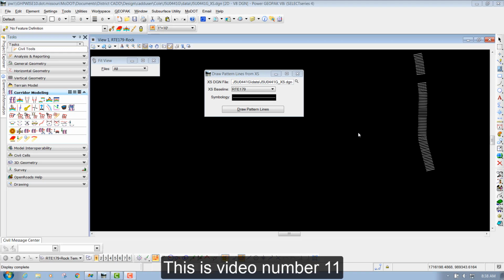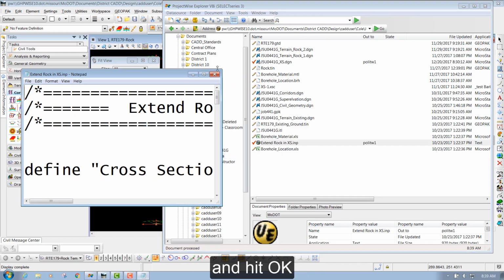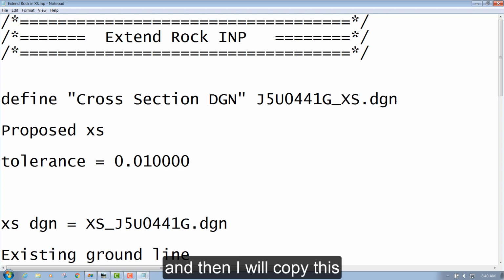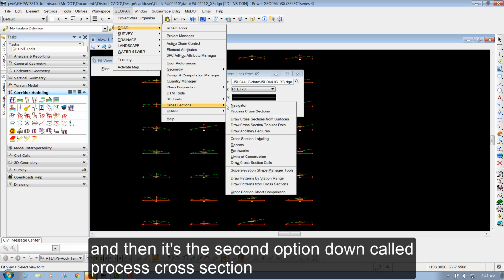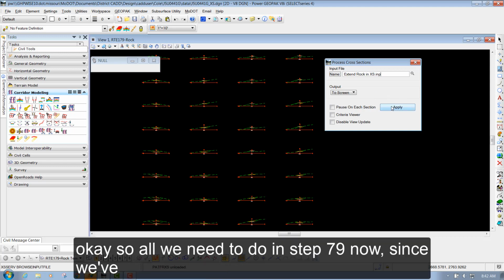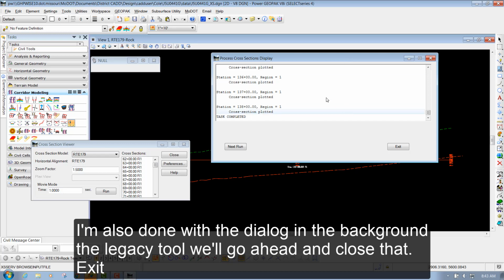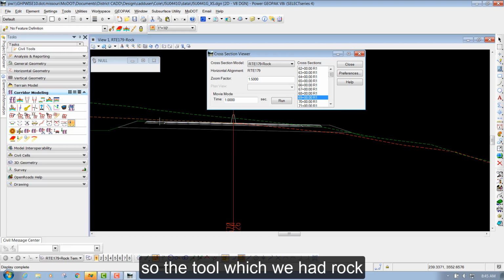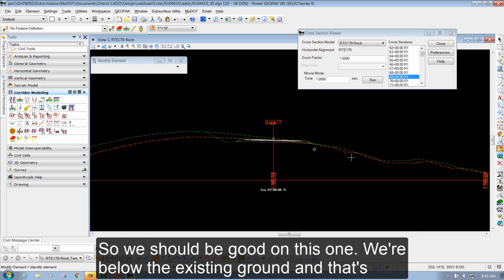Road2 SS4 6.11 Rock Excavation Create Input File